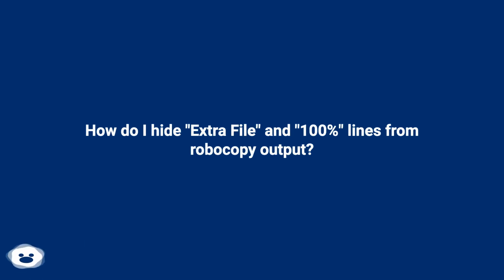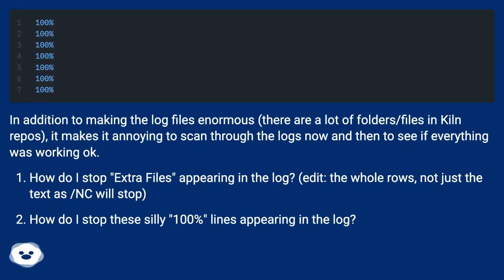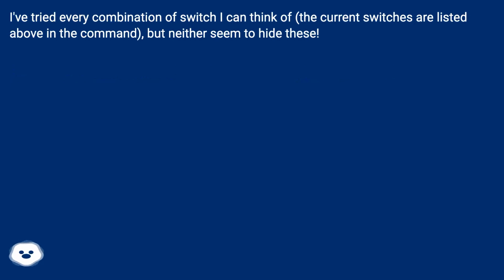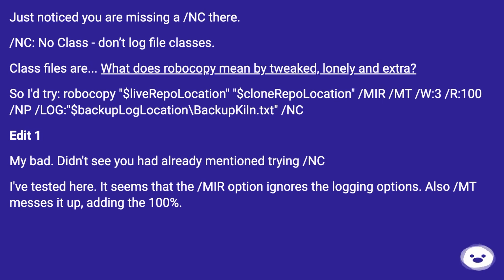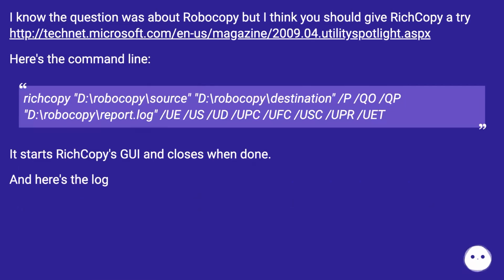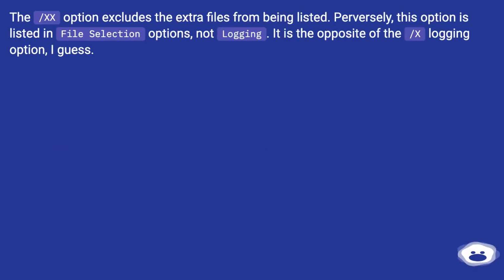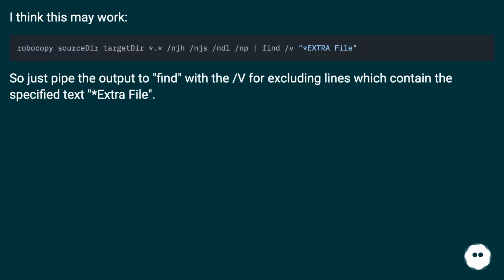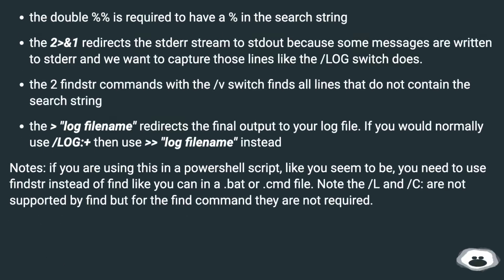How do I hide "Extra File" and "100%" lines from robocopy output?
Chapters
00:00 How Do I Hide "Extra File" And "100%" Lines From Robocopy Output?
01:22 Accepted Answer Score 11
03:27 Answer 2 Score 11
03:47 Answer 3 Score 4
04:06 Answer 4 Score 0
05:11 Thank you